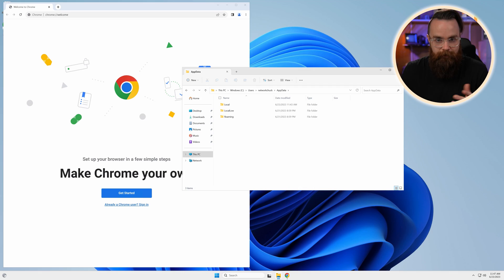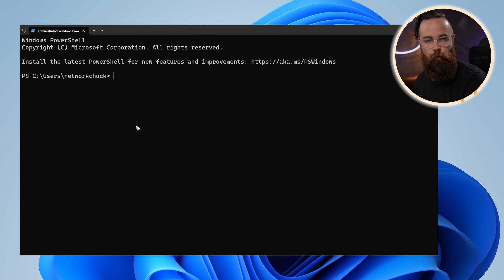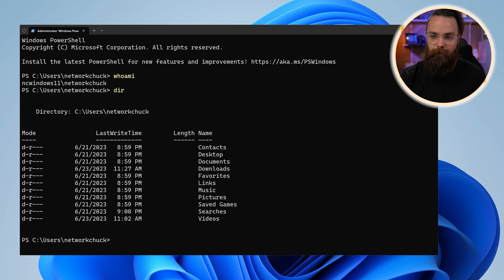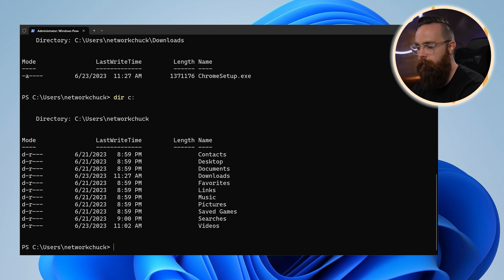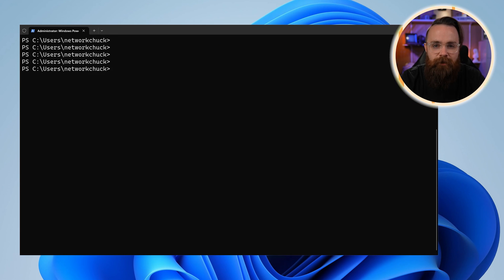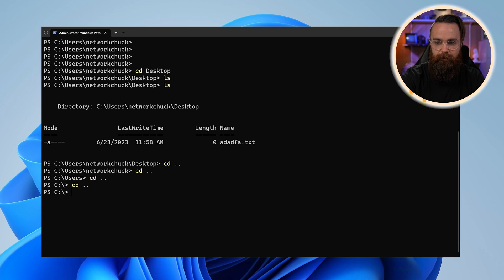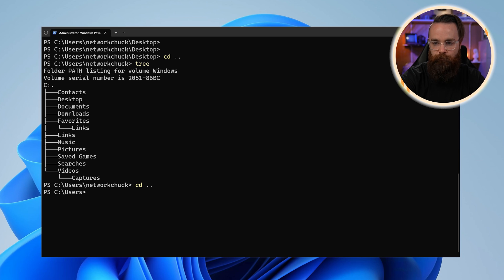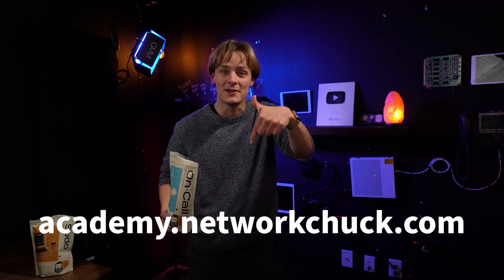Navigating With Windows Terminal // Windows Fundamentals // EP 4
The terminal provides a command-line interface for exploring your file system. In this episode, we learn how to navigate the Windows operating system using the Terminal.